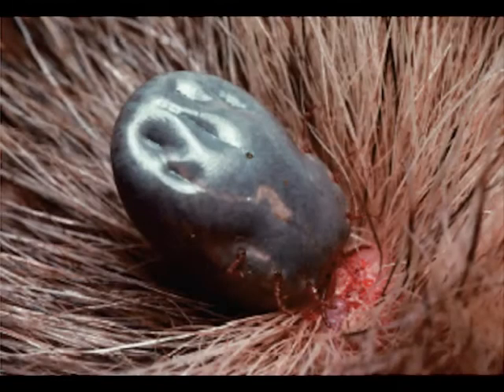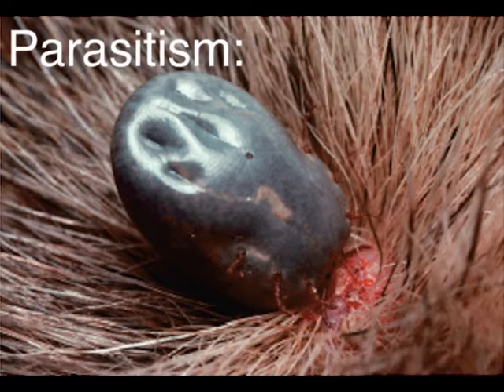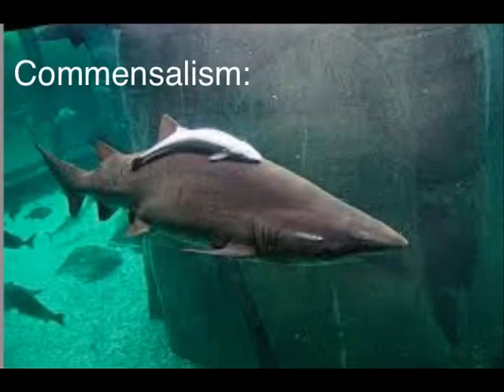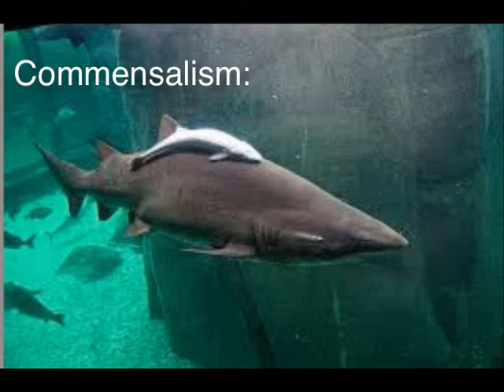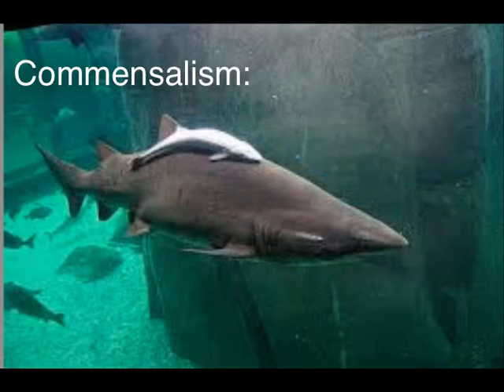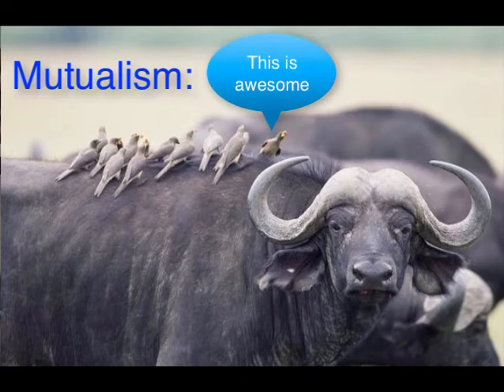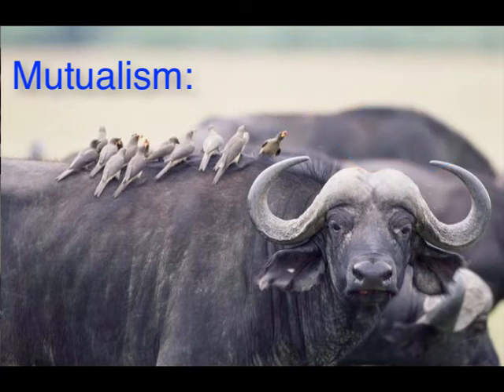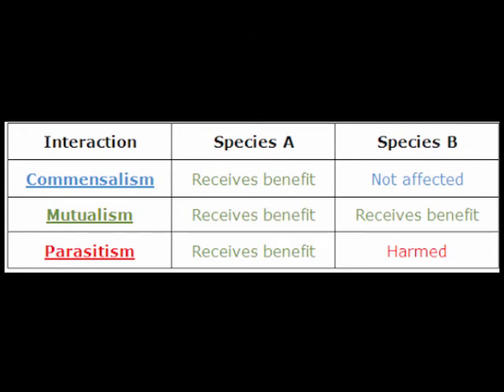Symbiosis Flip Video 030415